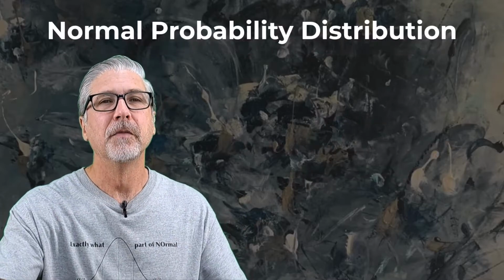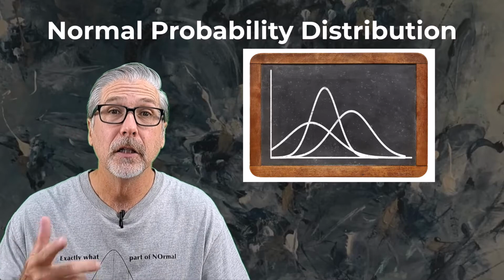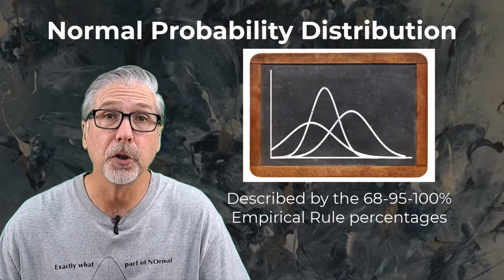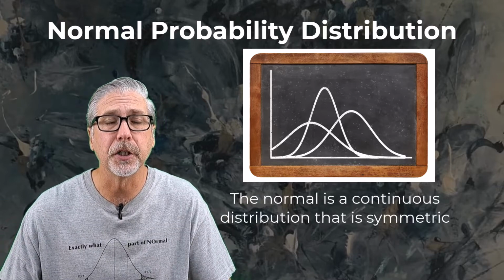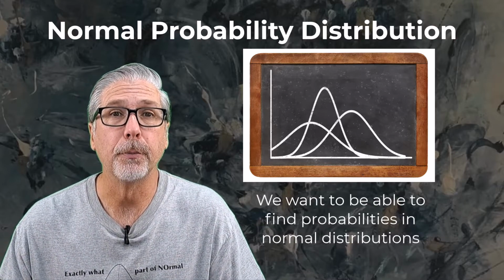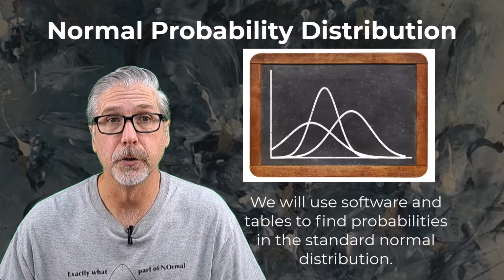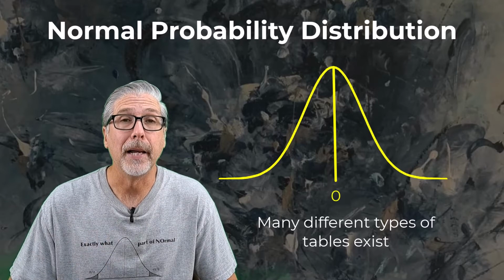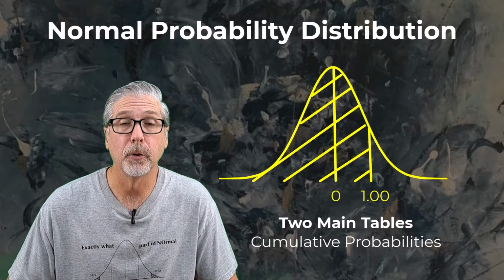What is a Normal Distribution?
In this video I introduce the topic of normal probability distributions. I also introduce the two most common types of probability tables/software that are available to use for solving normal probabilities

Highlighted art courtesy of @Rachel Fine Art ​